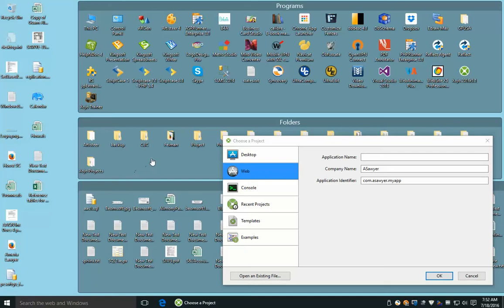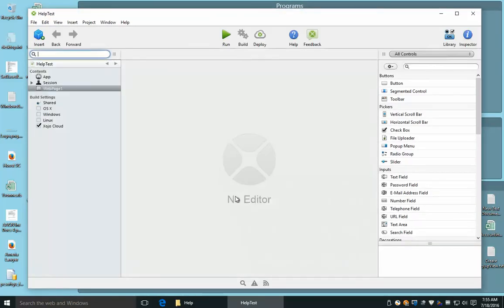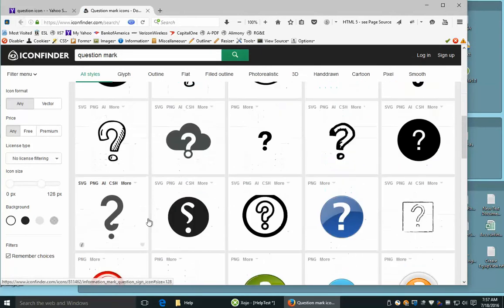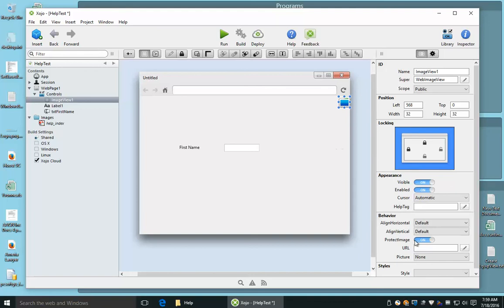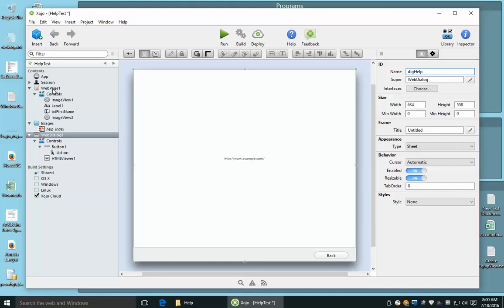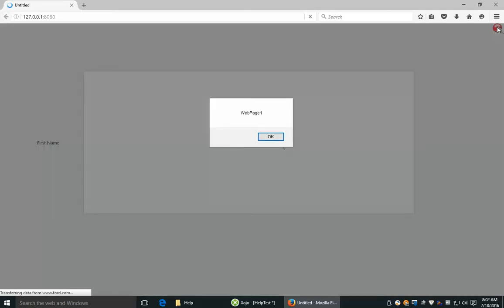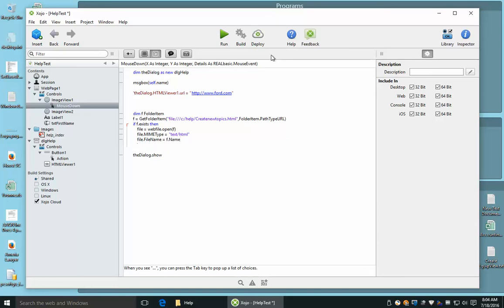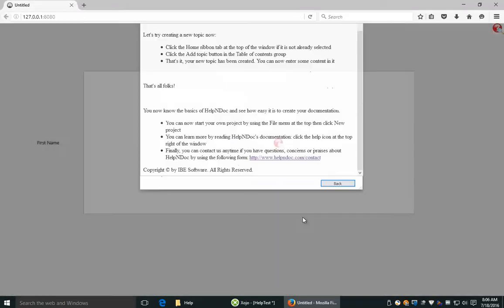Creating a simple help system in Xojo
This video shows how one might create a simple help system in a Xojo Web project. It would be very similar for Windows Desktop, or Apple OSX desktop